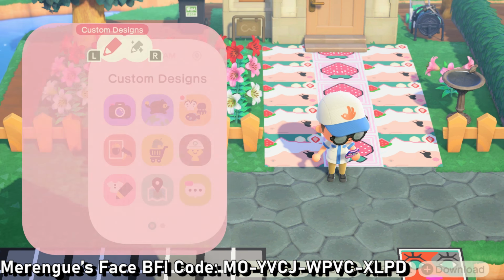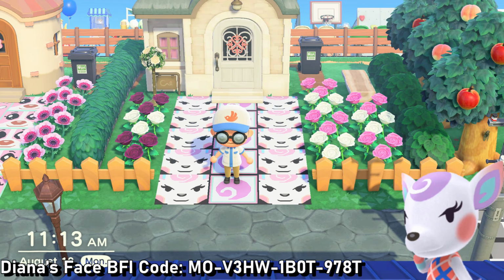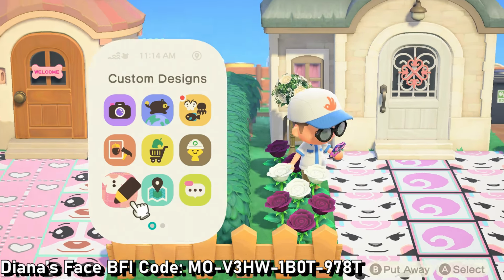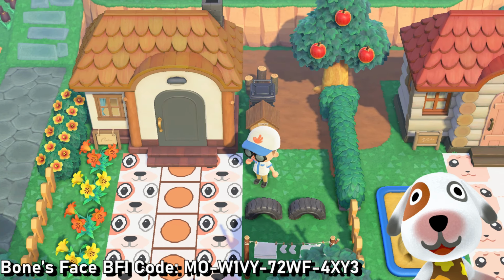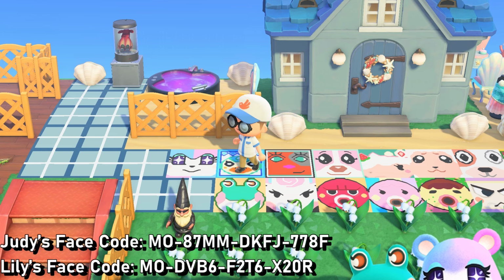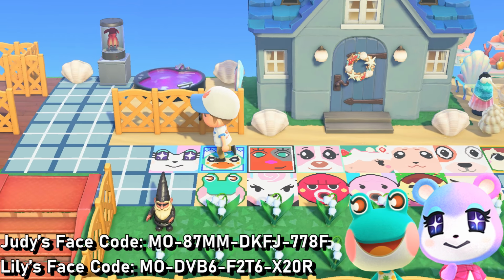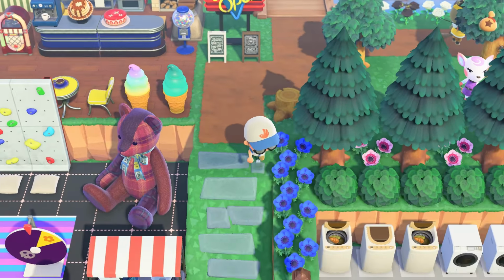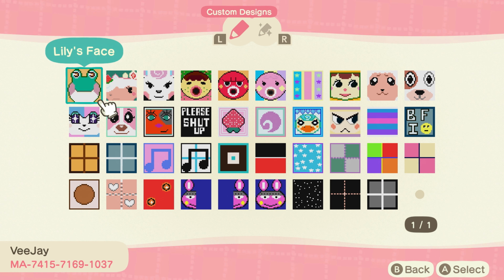ACNH Popular Villagers Custom Designs | Merengue, Diana, Lily, Judy, Marina, Zucker, Dom & More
I finally had the time to finish my custom design portraits of Merengue and Diana. With that said, I decided to make a video showcasing all of my custom designs, including designs that were requested by viewers. This video shows off how I use them as exterior pathways/decor in front of the villagers homes, and the codes are all within the video, as well as below this section (along with timestamps to help you navigate to each villager featured in this video). Hope you all enjoy it!

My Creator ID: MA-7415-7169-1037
Beach Face Island Dream Address: DA-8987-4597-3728

Merengue’s Face BFI Code: MO-YVCJ-WPVC-XLPD (0:27)
Diana’s Face BFI Code: MO-V3HW-1B0T-978T (1:31)
Cookie’s Face BFI Code: MO-R6S4-LVJ0-7PV0 (3:09)
Cherry’s Face BFI Code: MO-FC45-03BR-R0JN (3:19)
Snake’s Face BFI Code: MO-VRD3-7B3P-F32P (3:19)
Sprinkle’s Face BFI Code: MO-CXNT-7K5J-QCN6 (3:19)
Bone’s Face BFI Code: MO-W1VY-72WF-4XY3 (3:32)
Dom’s Face BFI Code: MO-HSHX-S3NY-LNP4 (3:47)
Felicity’s Face BFI Code: MO-1LN0-VTPQ-1Y02 (4:04)
Octavian’s Face BFI Code: MO-7DQY-P0P1-Q0J8 (4:27)
Zucker’s Face BFI Code: MO-8BM3-2V7K-LYRD (4:52)
Marina’s Face BFI Code: MO-SWK7-T9PR-1K9F (5:08)
Marshal’s Face BFI Code: MO-GKC8-8LCY-BK6M (5:24)
Judy’s Face Code: MO-87MM-DKFJ-778F (6:04)
Lily’s Face Code: MO-DVB6-F2T6-X20R (6:04)